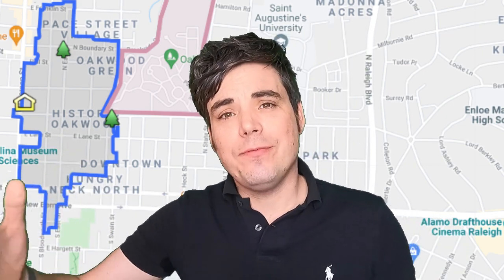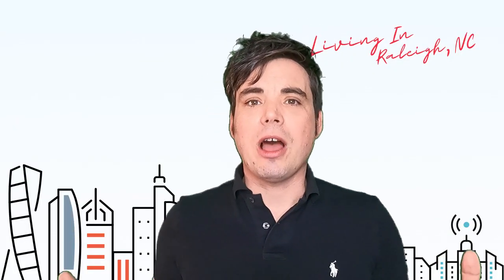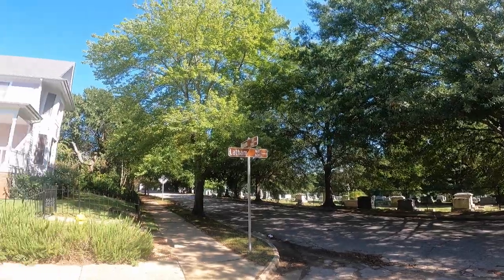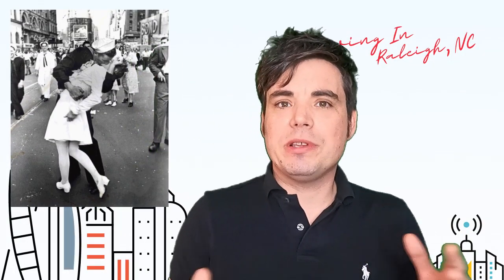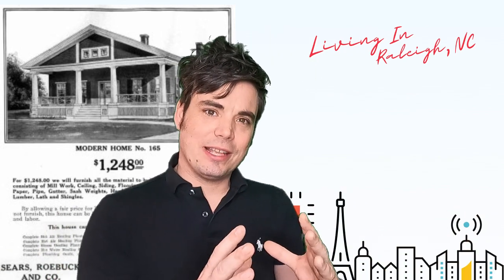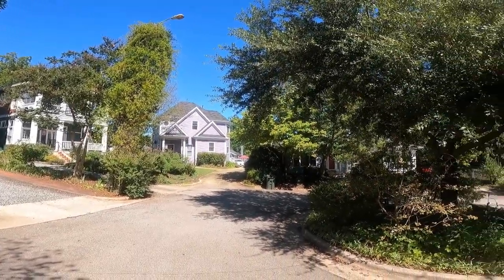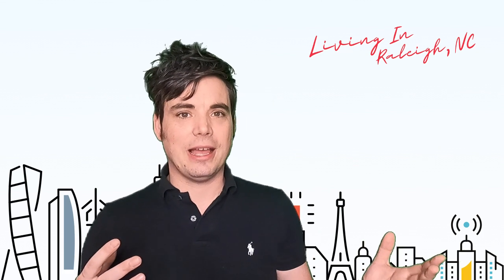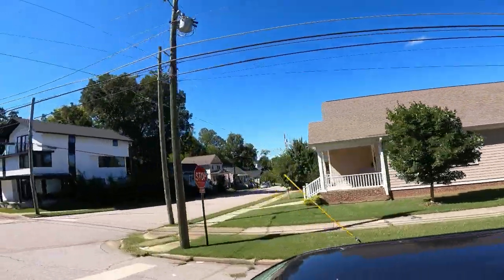Best Places To Live In Raleigh NC - Oakwood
In this video we discuss why Oakwood is one of the best places to live in Raleigh, NC.

Living in Raleigh NC is the channel that aims to show you why the triangle area of NC is one of the coolest places in the South East.  Whether it's Raleigh, Durham or Chapel Hill, the triangle is a great place to call home.

If you are thinking about moving to  Chapel Hill, Durham or Raleigh North Carolina, (The Triangle) our team is here to welcome you and make it super easy. We help people from all over the country (and the world), make their move to one of the fast growing areas of the South East US.

Learn more about living in Raleigh, Durham or Chapel Hill by clicking

From channel creator: I am one of the lucky ones who gets to call The Triangle are of NC, my home.  I graduated high school and attended college in Chapel Hill, I bought my first home in Durham, I dated my wife in Raleigh before we got married all while playing at some of the legendary music venues to be found across the region.  My work in real estate and my passion for the area has helped many come to see what I know and love about this amalgamation of town, gown, tech and tourists. It's about more than just one town.  No one aspect of the Triangle would be as great without it's neighbor (and it's the neighbors that make this place great!)